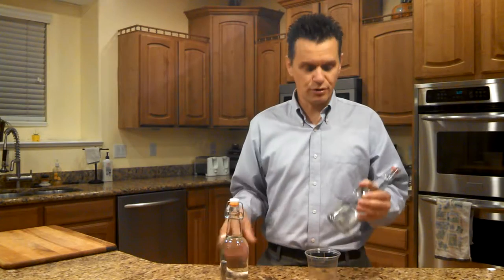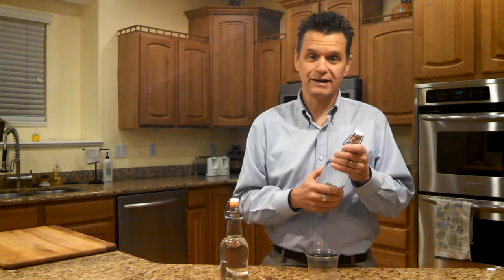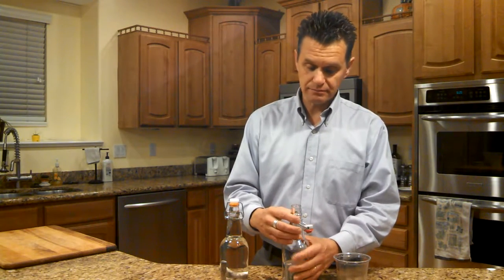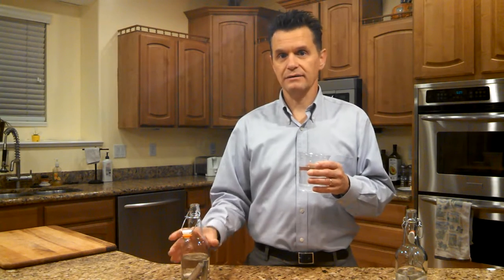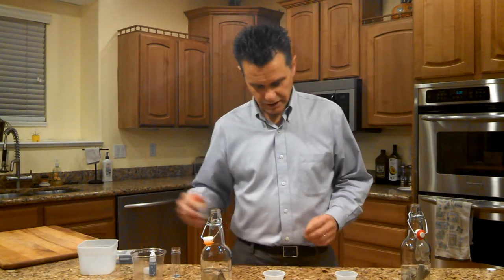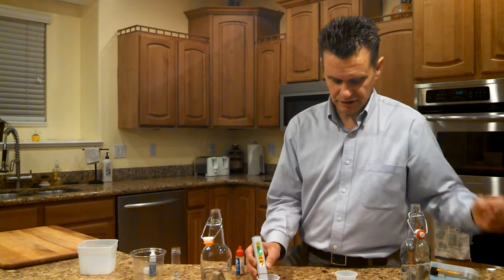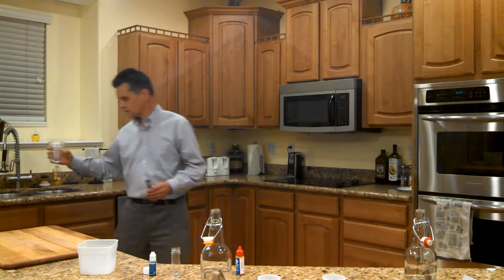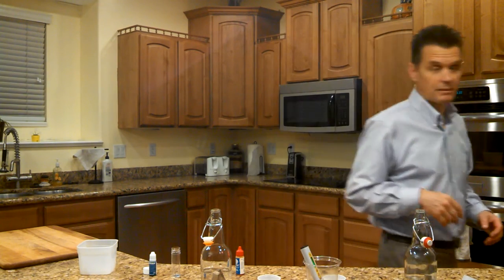Hydrogen enhanced water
Why drink hydrogen enhanced water?